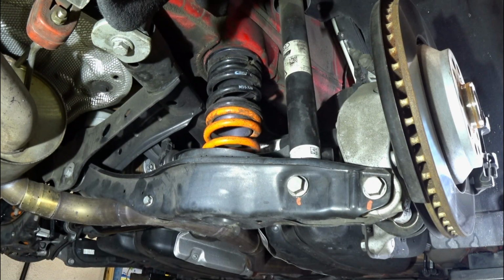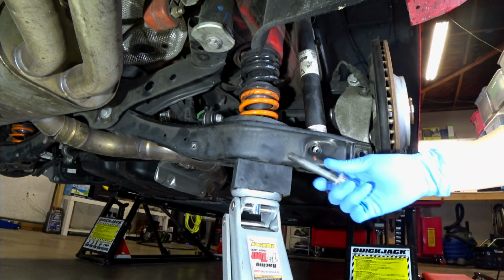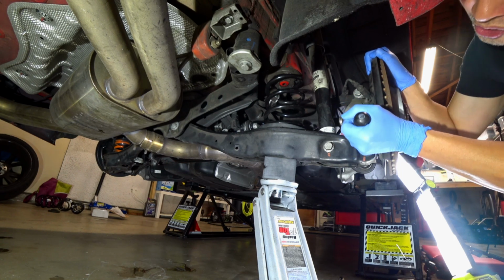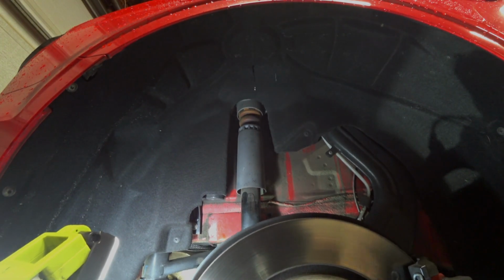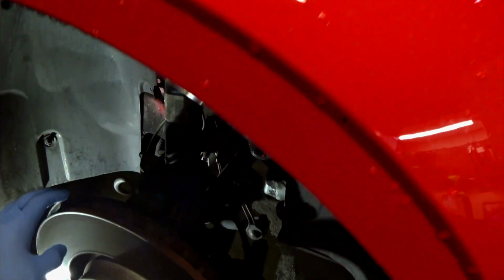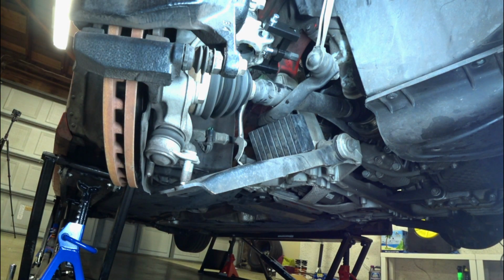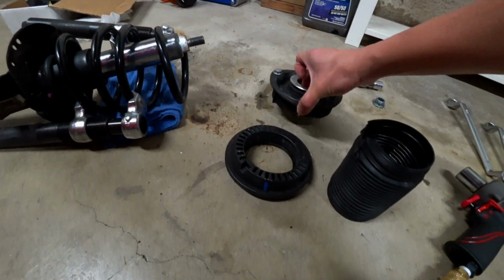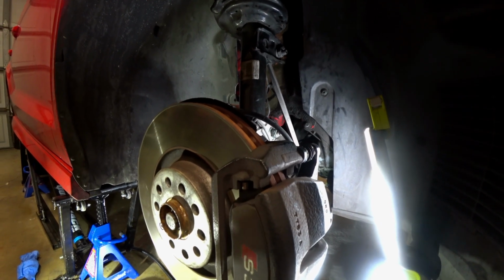Audi S3/A3, Golf R/GTI, MQB Chassis Coilover/Spring Install DIY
My fellow Audi Fanatics, VW Fanatics, and MQB chassis owners, I welcome you to my channel for another DIY!

Today, I will be showing you how to install a set of lowering springs or coilovers into your Audi/VW MQB chassis.  Even though this video was performed on the S3 8V platform, the removal processes is applicable to some older models such as MK5, 6 and even 8P Audis.

With the right tools and at a minimum, a set of jackstands, you should be able to accomplish this DIY without major issues. If this is your first time, I highly recommend having an extra set of hands and give yourself roughly 5-6hrs.

If you’d like to skip ahead:

- rear suspension removal and install: 3:23
- coilover adjustment recommendation: 10:32
- front suspension removal and install: 13:26
- final comments and thoughts: 23:16

Until the next time, this is Peter, The Audi S3 Fanatic!